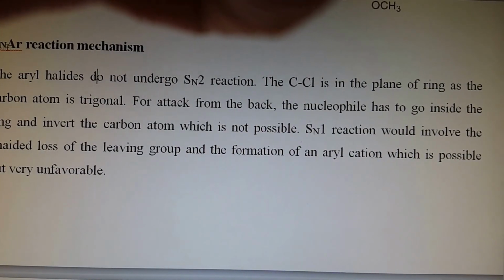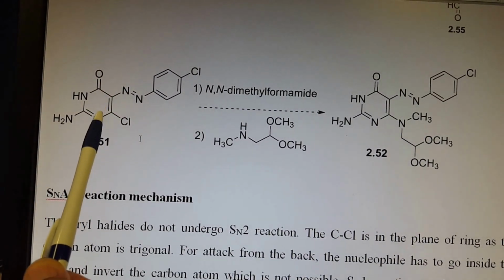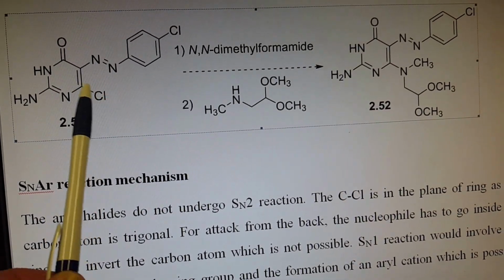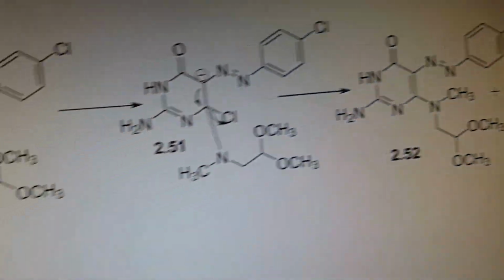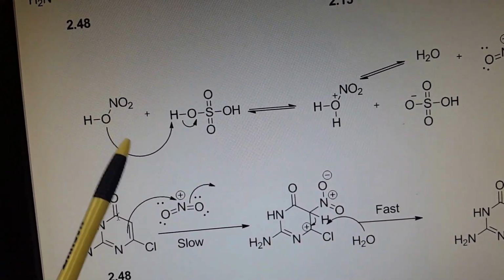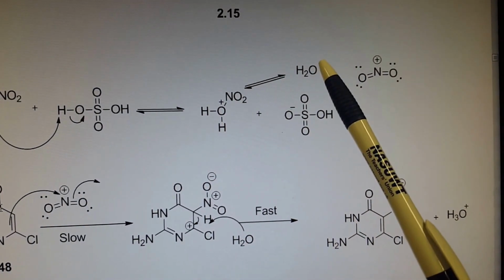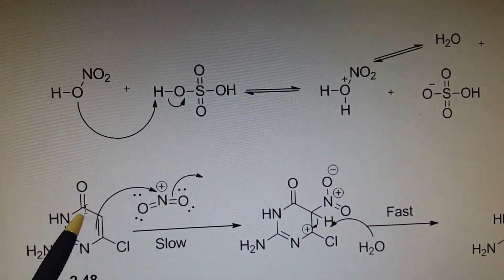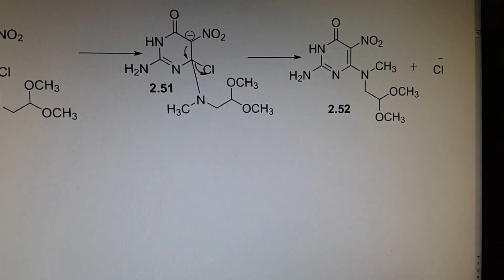Mechanism 4 nitration